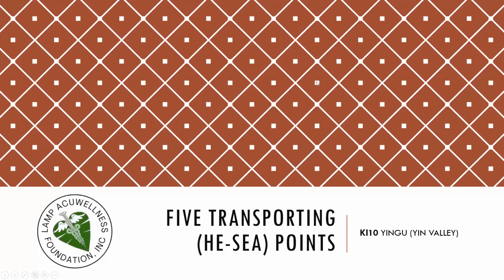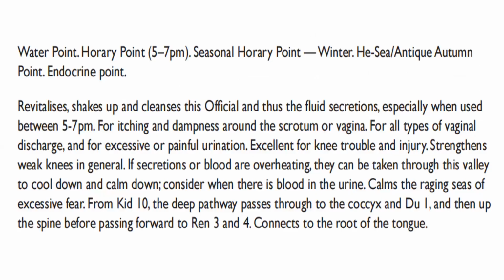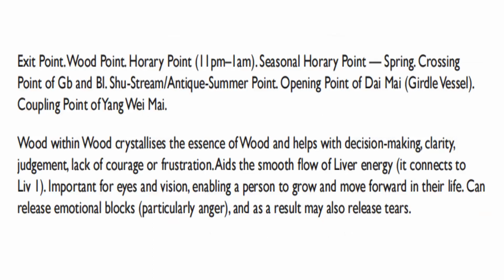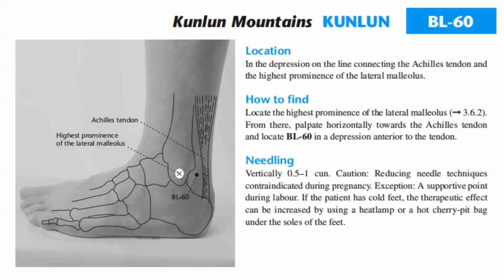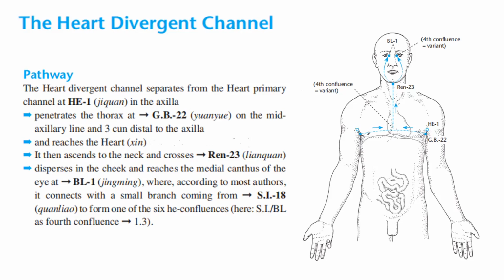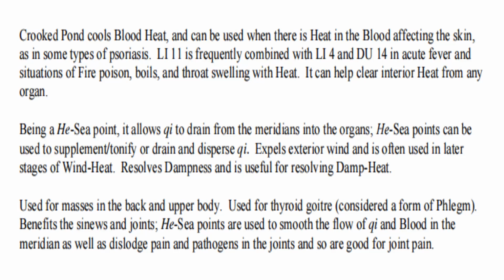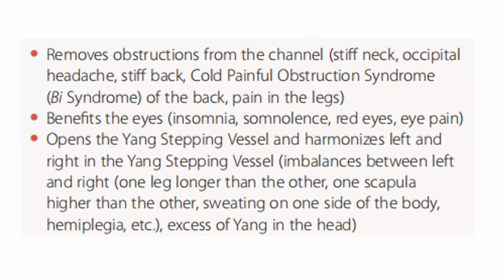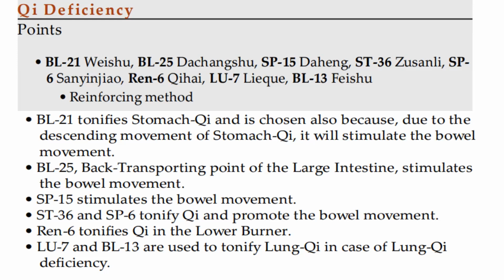LAMP ACUPUNCTURE 37: KI10, GB41, Yiming, Bailao, BL60, LI11 & LI4, BL62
KI10 YINGU (YIN VALLEY)
Location: At the medial end of the popliteal crease, between the tendons of the semimembranosus and semitendinosus muscles, at the level of the knee joint space.
Point explanation: The Water point of this Water organ, this is a very strong Kidney Yin Tonification point. If given too often, patients could start feeling cold and heavy and complain of stiffness in joints. It is very close to point Liver 8, and needs to be differentiated carefully.

GB41 ZULINQI (FOOT GOVERNOR OF TEARS)
Location: In the depression at the junction of the shafts and the bases of the fourth and fifth metatarsal bones, lateral to the tendon of the extensor digitorum longus muscle.
Point explanation: The Wood point and the ‘house element point’ of the Gall Bladder, this point can be used in tonification or sedation for Yang. It is also a Meridian Distal point of the meridian. This is the Exit point of the Gall Bladder meridian, where it flows into the Liver meridian at Liv 1.

YIMING (EYE BRIGHTENING, EX-HN-14)
Location: 1 cun posterior to Yifeng (TE 17).
Indications: Eye diseases, tinnitus, insomnia.
Method: Puncture perpendicularly 0.5–0.8 inch.

BAILAO (HUNDRED TAXATIONS, EX-HN-15)
Location: 2 cun above Dazhui (GV 14), 1 cun lateral to the midline
Indications: Scrofula, cough, asthma, whooping cough, neck rigidity. Method: Puncture perpendicularly 0.3–0.5 inch. Moxibustion is applicable.

BL60 KUNLUN (KUNLUN MOUNTAINS)
Location: In the depression on the line connecting the Achilles’ tendon and the highest prominence of the lateral malleolus.
Point explanation: The Meridian Distal point of the meridian, especially for the neck and occipital region. Also a good local point for ankle pain and Achilles’ tendonitis.

LI11 QUCHI (POOL AT THE CROOK)
Location: With the elbow flexed, on the lateral end of the elbow crease, in a depression between the end of the crease and the lateral epicondyle of the humerus, on the extensor carpi radialis longus muscle.
Point explanation: The Tonification point of the meridian is an excellent point for enhancing the immune system.
It works on the principle that tonifying an extreme Yang organ will increase the Yang, and would cause inter-transformation into Yin if the Yang is too high. For this reason, one could use it in the treatment of high fever and high blood pressure.

LI4 HEGU (JOINING VALLEY)
Location: On the radial aspect of the hand, between the first and second metacarpal bones, closer to the second metacarpal bone and approximately at its midpoint.
Point explanation: The Yuan-source point, Area Distal point for head and face and Meridian Distal point. It is one of the most commonly used points in acupuncture. It is excellent in the treatment of any problem of the head and face, and in general pain conditions.
This point is also referred to as ‘the great eliminator’. It is very useful when treating constipation, but can also be used to treat other elimination problems such as difficult urination, difficulty in showing emotions, painful menstruation and even in childbirth – to assist the opening of the cervix. However, care should be taken not to use the point if your patient is pregnant, or has diarrhoea or excessive sweating already. This may worsen their symptoms, or cause a miscarriage.
LI 4 is the entry point of the meridian, meaning the energy from the preceding Lung meridian flows in at this point and not through LI 1 in the superficial energy circulation.